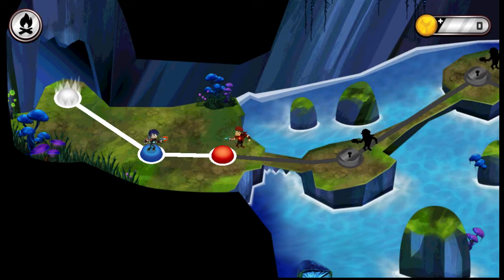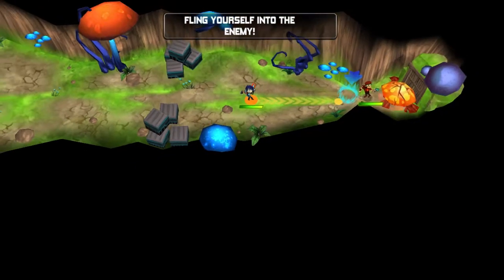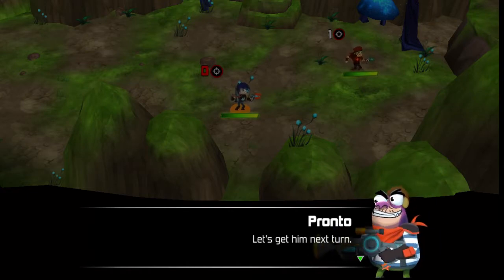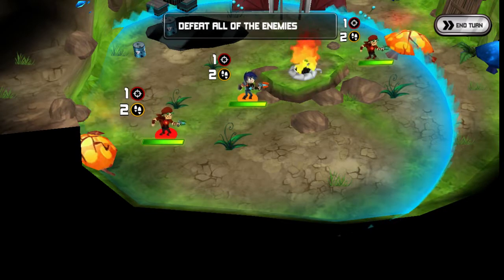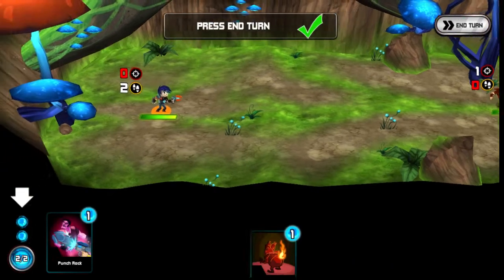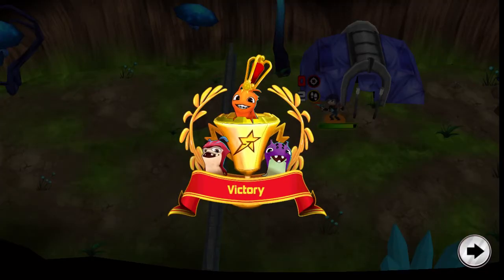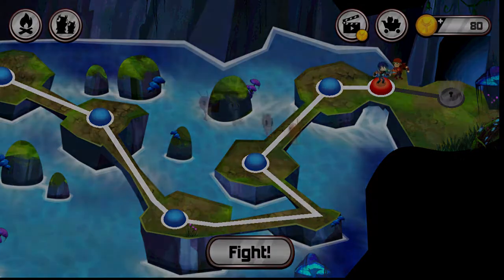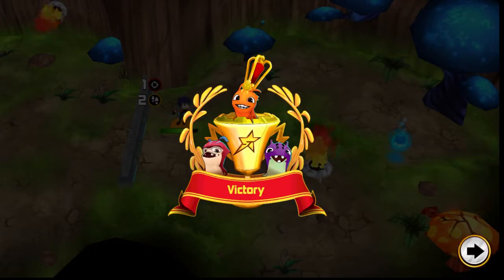Slugterra Guardian Force Part 1 AWESOME SLUGTERRA APP GAME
Bandits are lurking all around the 99 caverns and it's up to you, your slugs and you and Shane Gang to stop them and bring peace back to the caverns.